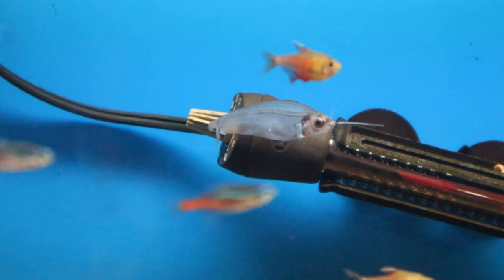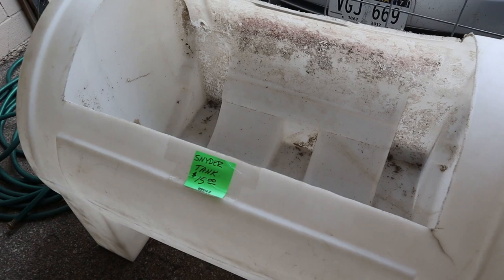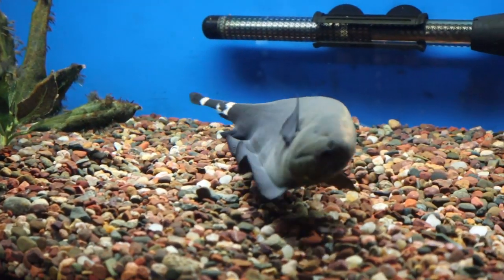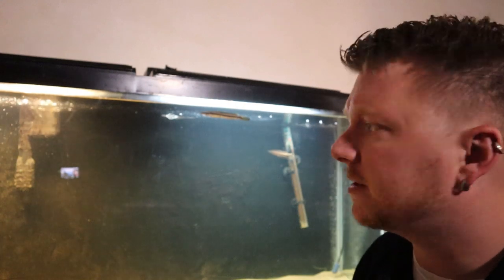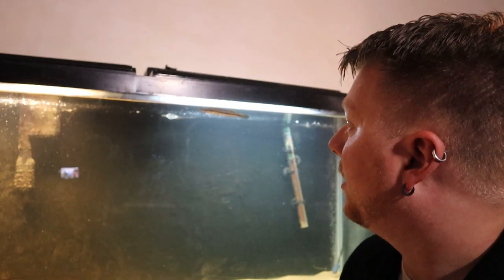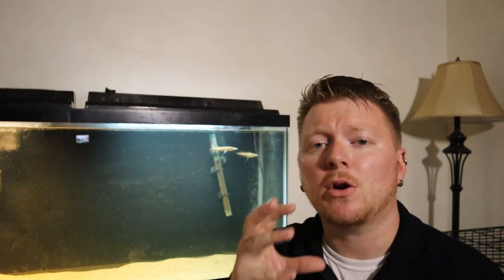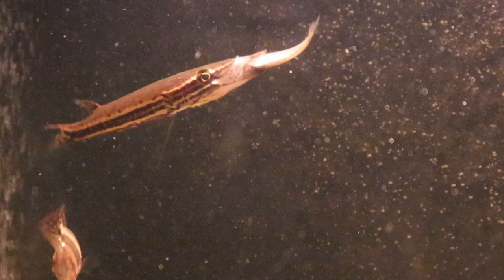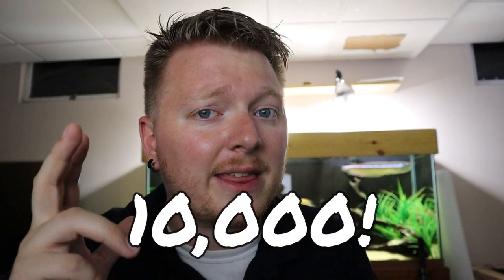Buying PREDATOR Fish From 46 Year Old Local Fish Store!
Today we are buying predator fish from a 46 year old local fish store!

The Fish Store is located in Lincoln, NE and has some amazing fish! I have never been to this store before but found some incredible predator fish to purchase!

Want to see the entire ridiculously funny fight night feeding video?

Here is a full playlist of every time I've purchased new fish!